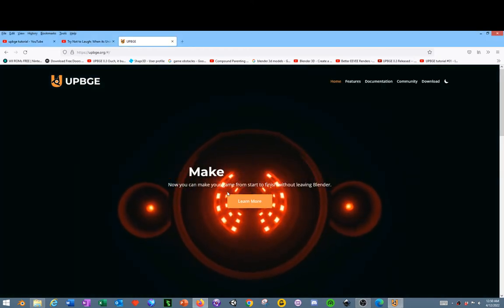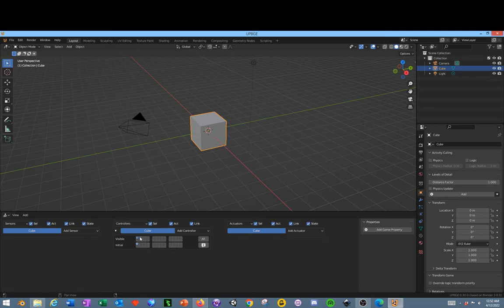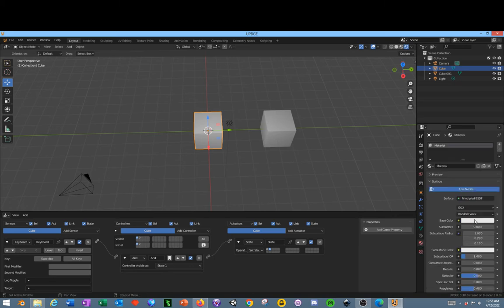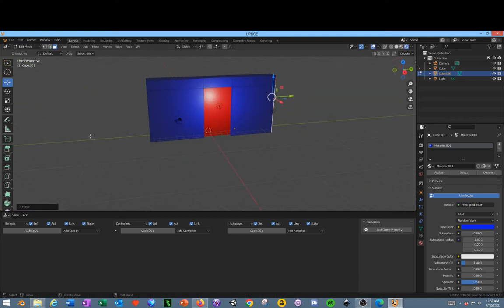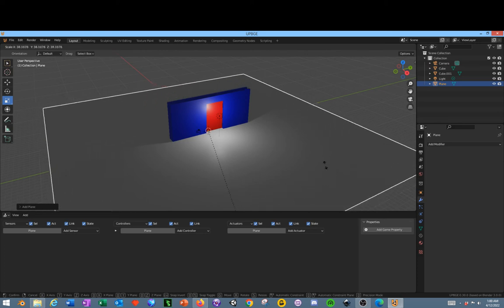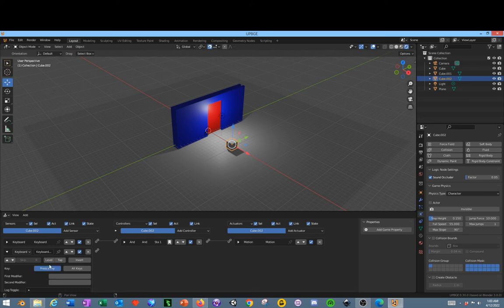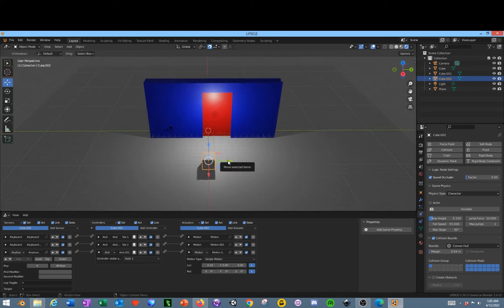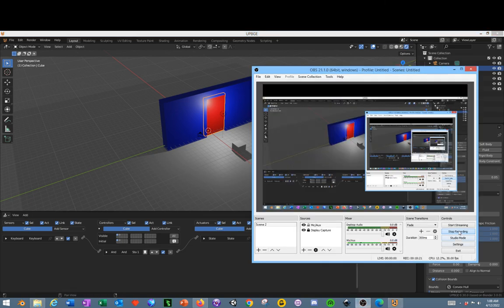Upbge 3.0 Blender 3D based game engine open sliding door